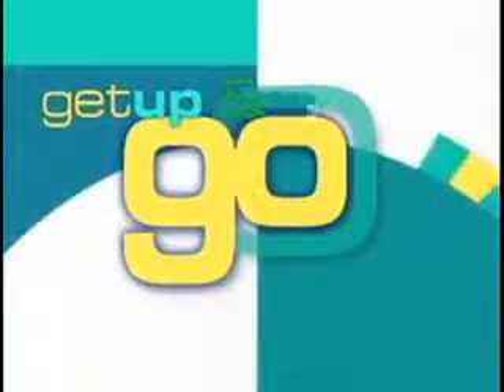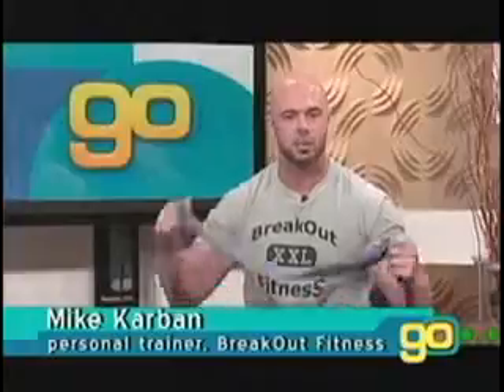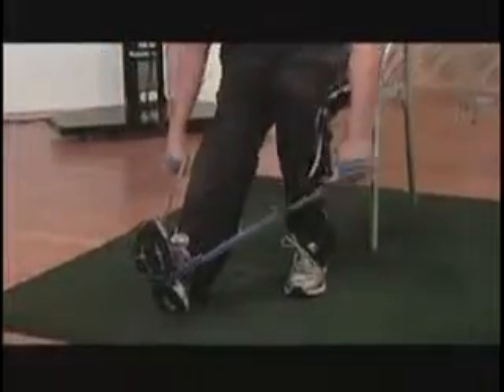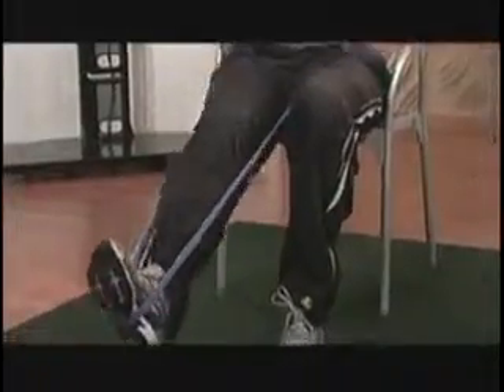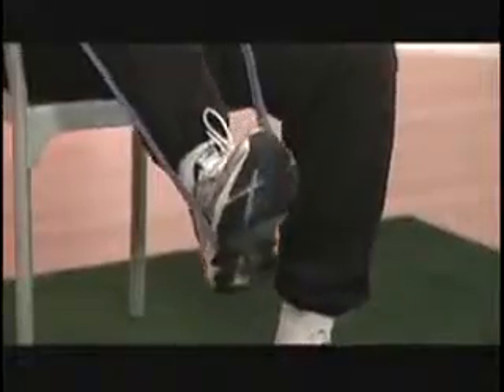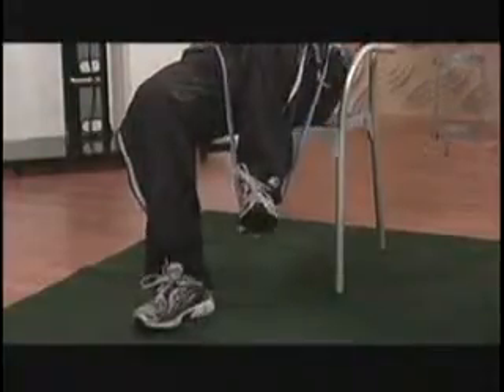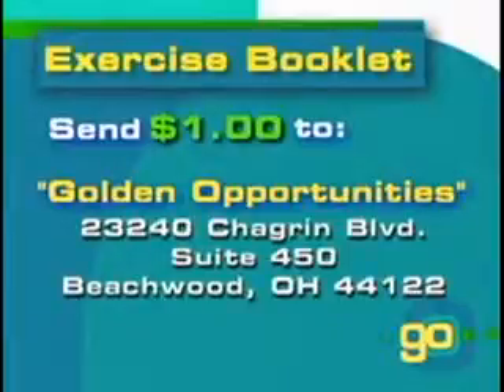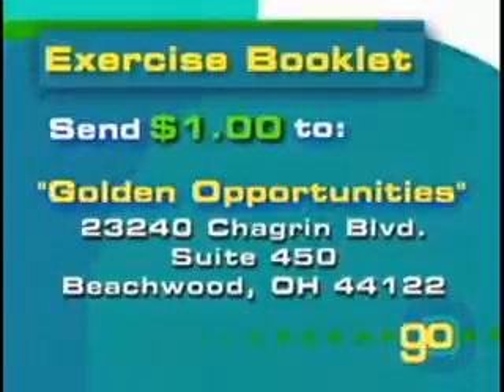Golden Opportunities Show 588 exercise segment